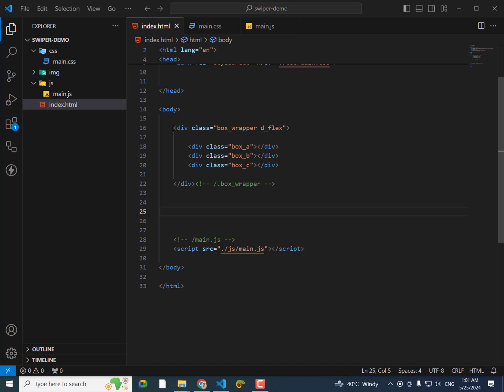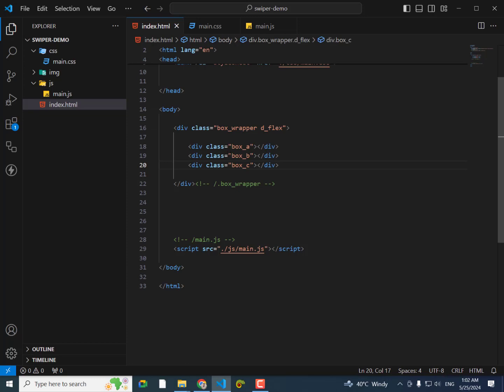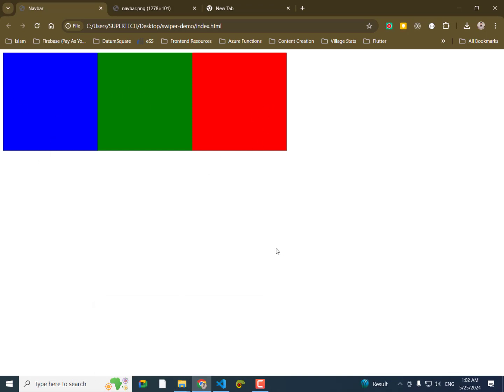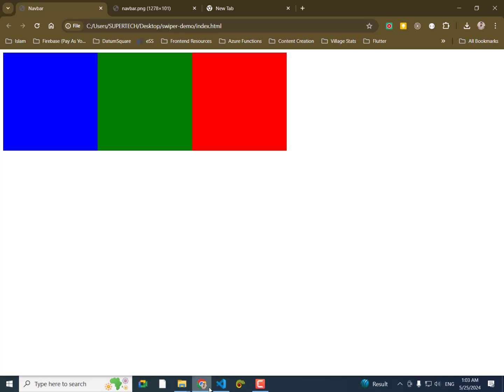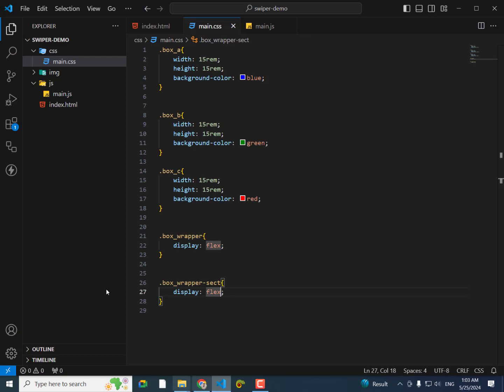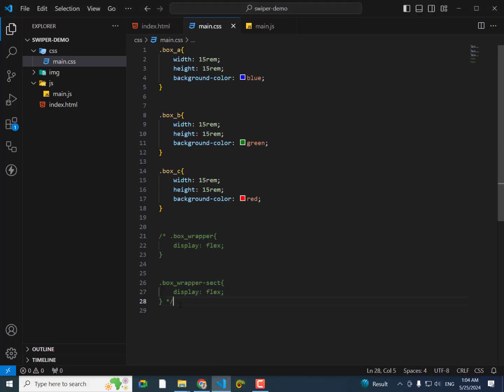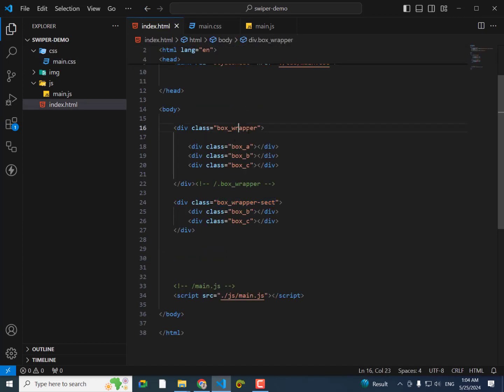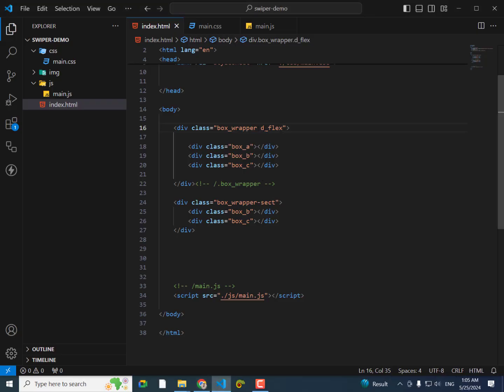Code with Generic coding principles for flex property (in English language) |it nectar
Welcome to our in-depth tutorial on the powerful display: flex property in CSS! Flexbox is a modern layout module that makes it easy to design responsive and efficient web layouts. Whether you're a beginner in generic coding or looking to sharpen your skills, this video is perfect for you, it nectar